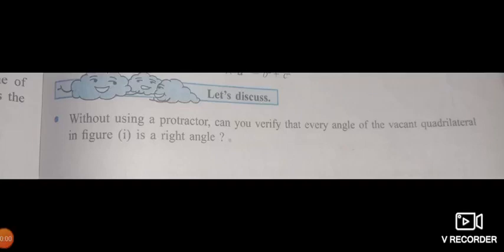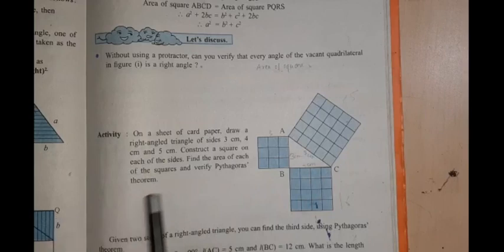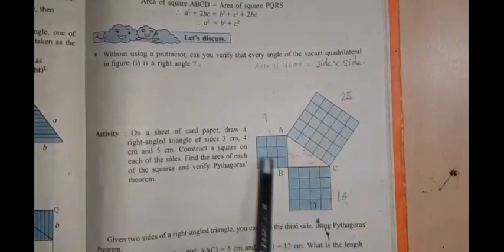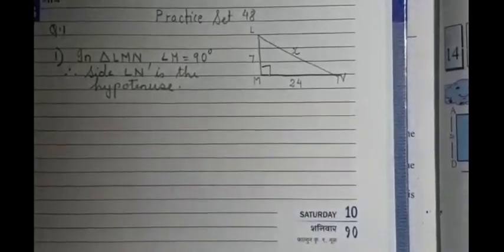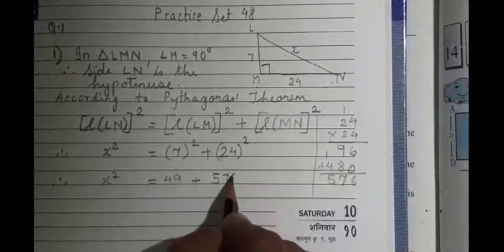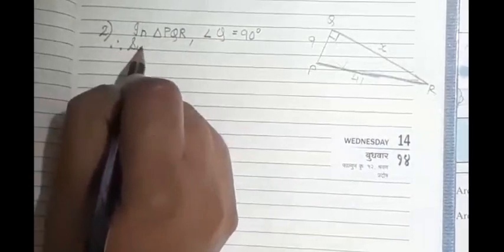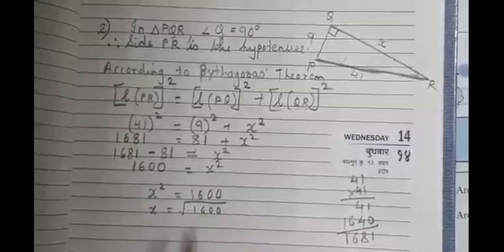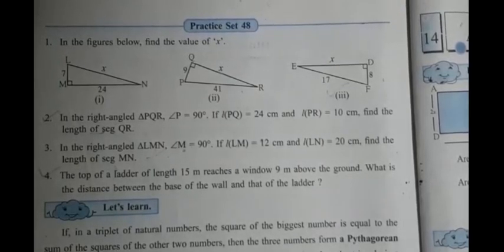Class 7-Pythagoras Theorem Practice Set 48-Q. 1 part 02